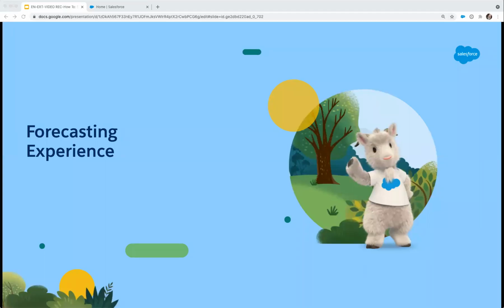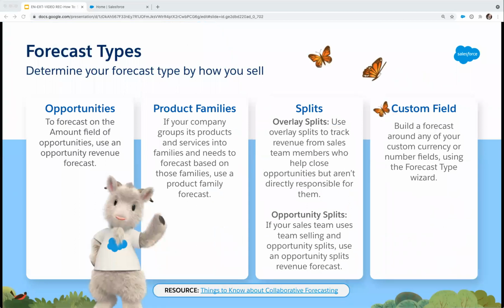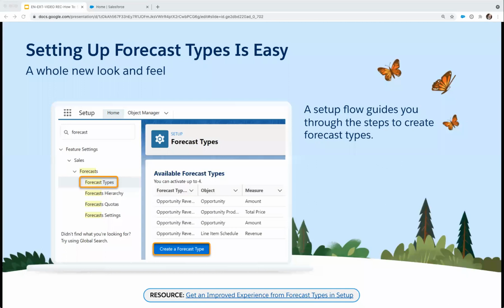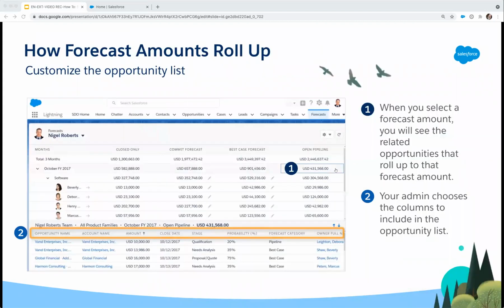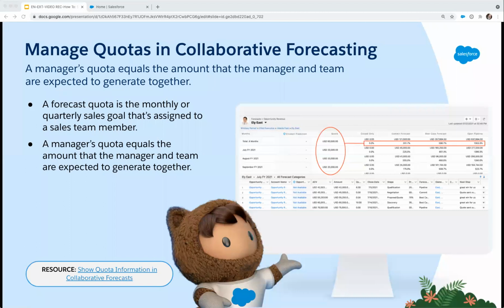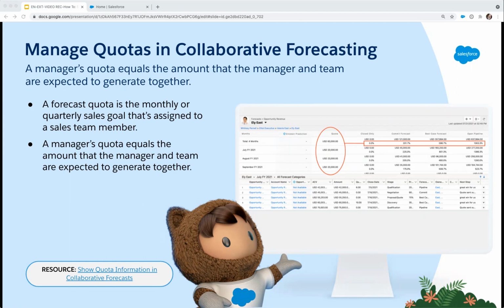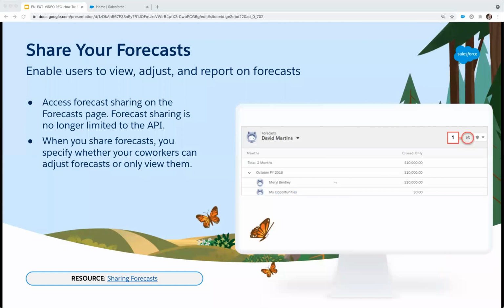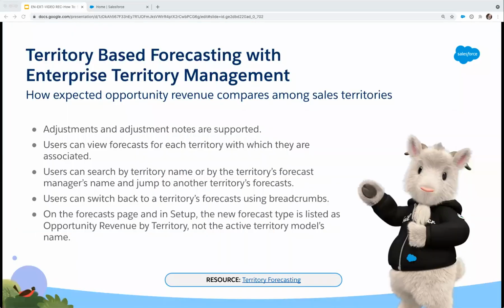(Obsolete) Get the Most Out of Forecasting in Sales Cloud: Ch. 3 Forecast Hierarchy Types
This 3rd video in the Get the Most Out of Forecasting in Sales Cloud series will show you how to set up and use forecasting. For the full playlist, check out the entire expert coaching series on this session

In this video series, we’ll provide an overview of forecasting and why it is crucial to the sales process. You’ll learn about Collaborative Forecasting basics: forecasting types, setup, best practices, and considerations. You'll also learn how your reps are managing their pipeline and framework for forecasting.

Tune into more expert coaching videos.